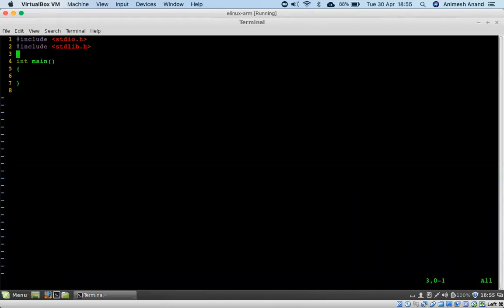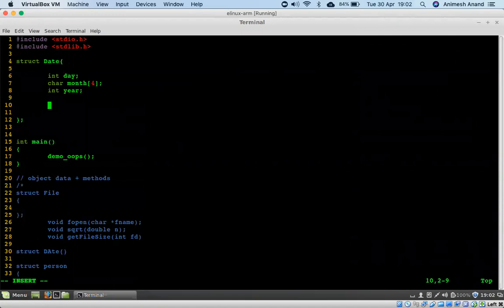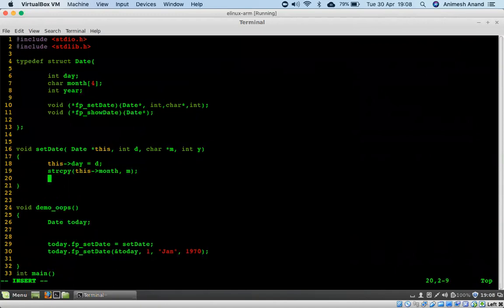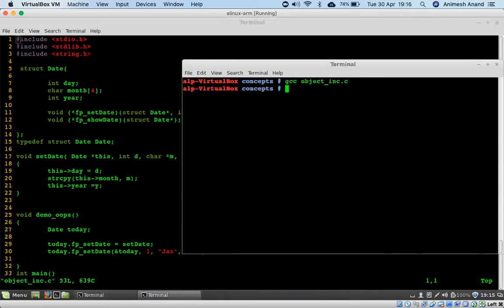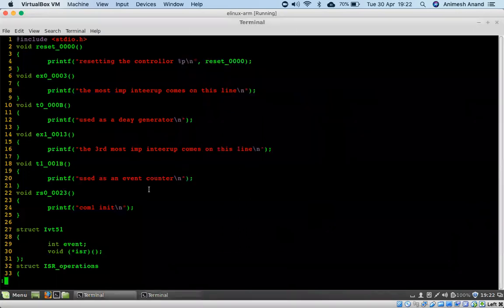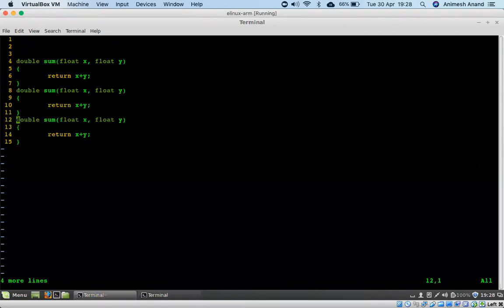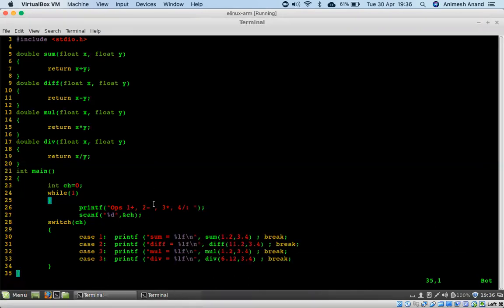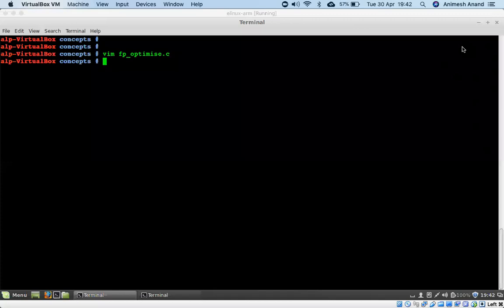C for Embedded Developers - Session 11